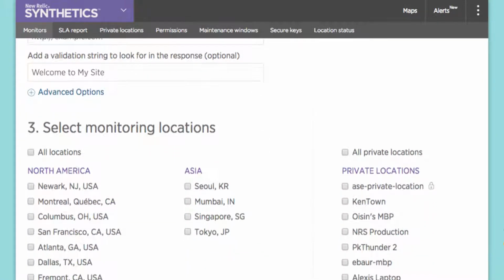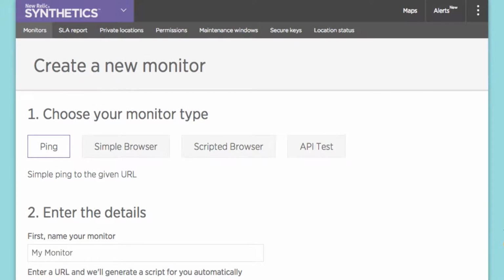Cloud Migration Guide: Measure Twice, Cut Once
Watch to learn how to measure migration success with New Relic's Digital Intelligence Platform.
You've decided to move to the cloud, but how do you measure the application workload is working just as well prior to the migration?